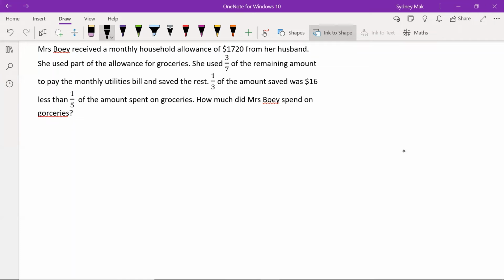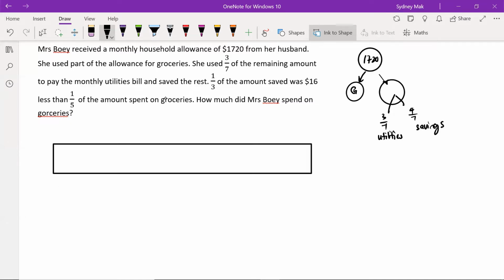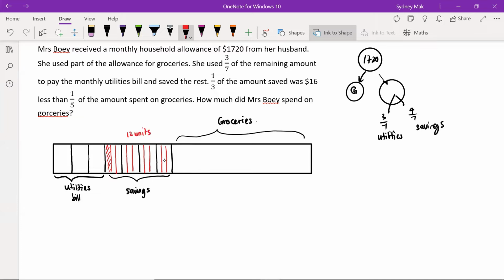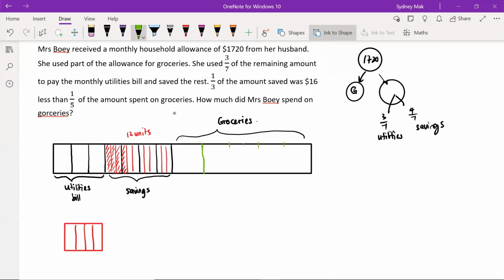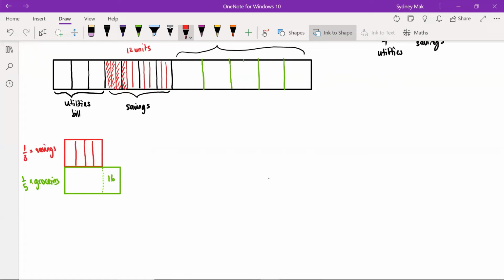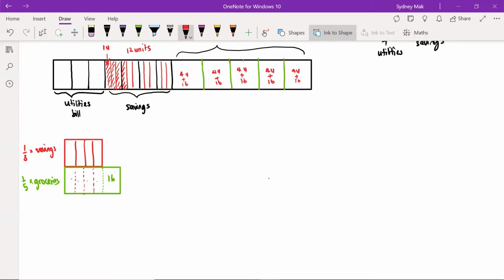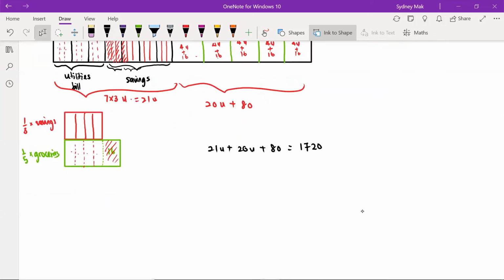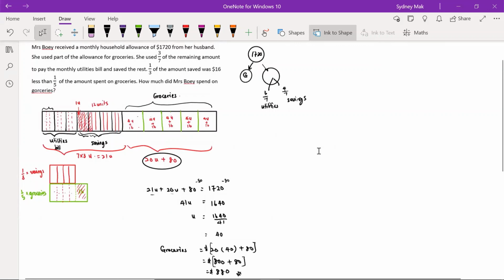P5 Singapore Maths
Solving question using method that is suitable for primary 5